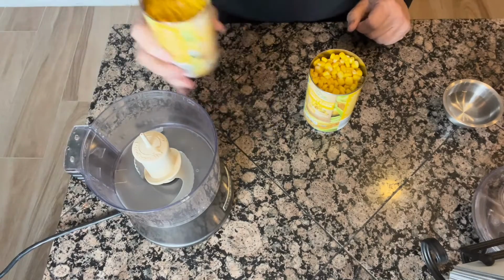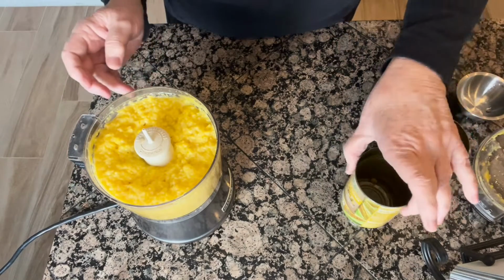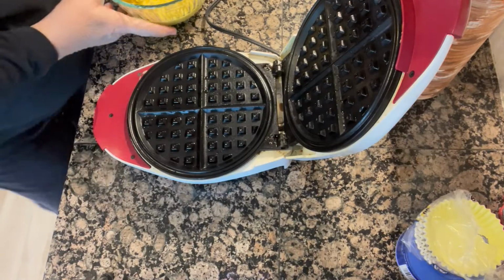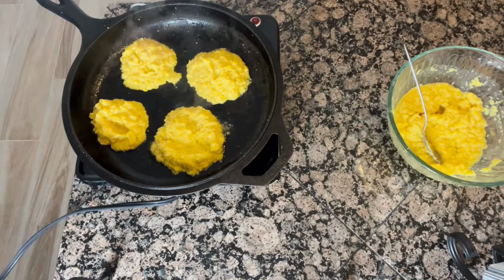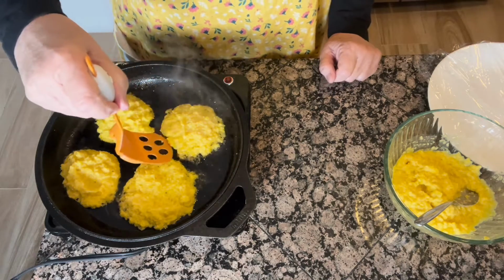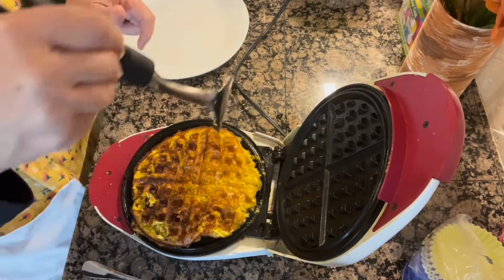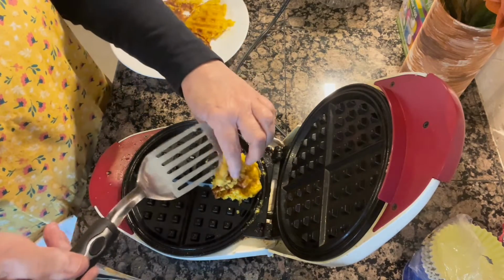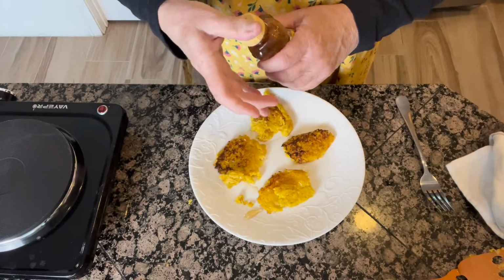Want to live to 100? Try BLUE ZONES SWEET CORNCAKES FROM NICOYA, COSTA RICA!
This recipe was so delicious and when summer is here I can't wait to make it with Fresh Sweet Corn! It was simple to put the ingredients together and tasted delicious! Give it a try!

Recipe is from "The Blue Zones Kitchen" by Dan Buettner. I have linked the book below if you are interested. It has lots of great recipes.

Homestead Patch
231 E. Alessandro Blvd, A327

“The Blue Zones Kitchen” by Dan Buettner

CUISINART MANDOLINE SLICER, BLACK
GLOVE FOR CUTTING
ANCHOR HOCKING GLASS CROCK

TEVANA TEA AND HONEY STICKS

Knee Replacement Tools

Mini Exercise Bike
Knee Replacement Strap
Gel Ice Pack

Kitchen Gadgets

ISILER Pasta Maker

Mini loaf pan

Breville Smart Oven

Disposable Dinner Tray Pans with lids

Ninja Creami Deluxe
Ninja Creami Deluxe Pints/lids 4 pk

Ninja Creami
Ninja Creami Pints/lids 4 pk

Ninja Creami Cookbook

The Blue Zones Kitchen Cookbook

Oil Spray Bottle for Cooking
Nespresso Vertuo Coffee & Espresso Machine
Breville Smart oven
Meat Chopper
Vegetable Chopper
Aero Garden
Bread Box
Kitchen Aid Mixer
Rotary Cheese Grater
Vacuum Sealer
Handheld Zester
Defrosting Tray
Over the Sink Colander
Sistema Steamer
Garlic Peeler Roller
Redmond’s Real Salt
Vidalia Chop Wizard

Vacuum Sealer Bags
Vacuum Sealer
Steam Juicer

Gardening
Photo Case (for seed saving)
Label maker
Hummingbird Feeder
Stackable Strawberry Herb Garden Planters
Garden Kneeler & Seat
Gardening Calendar
Hummingbird houses
Garden Hat
Garden Tool Set w/apron
Hummingbird Feeder
Mini Chainsaw

Bread Making
Sourdough Bread Starter Kit
Cast Iron Dutch Oven & Silicone Liner
Bread Making Kit
Bread Bags for Homemade Bread
Silicone Bread and Loaf Pan (2 pk)
Zojirushi Breadmaker (I own this one its amazing!!)
Kitchen in the Box Bread Machine
Breville Bread Maker
Wueuru Bread Maker

Canning Equipment
Water Bath Canner & Supplies
Pressure Canner – All American
Pressure Canner – Presto
Mason Jar Vacuum Sealer
Sauerkraut Pounder for Mason Jars
Canning labels
Mason Jars